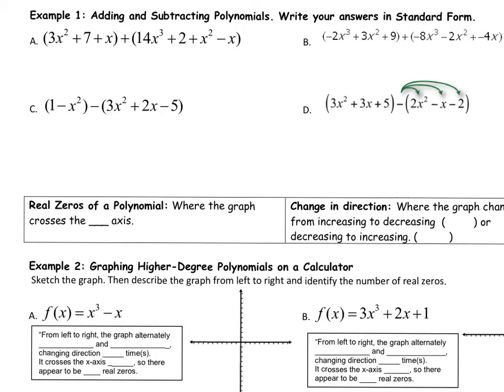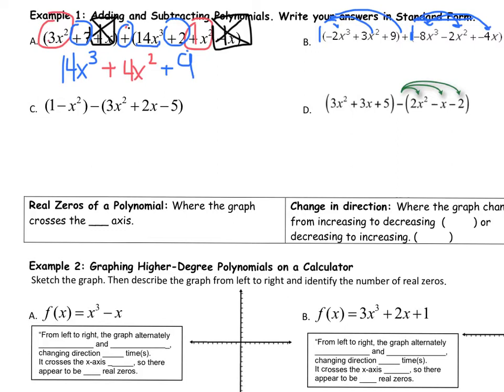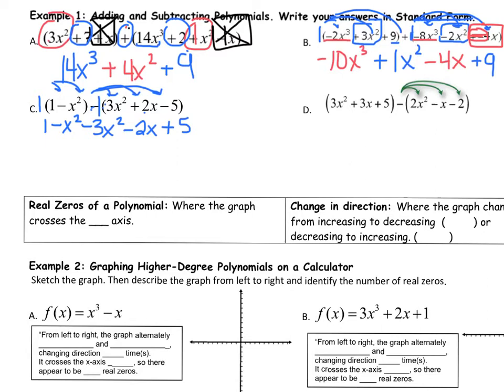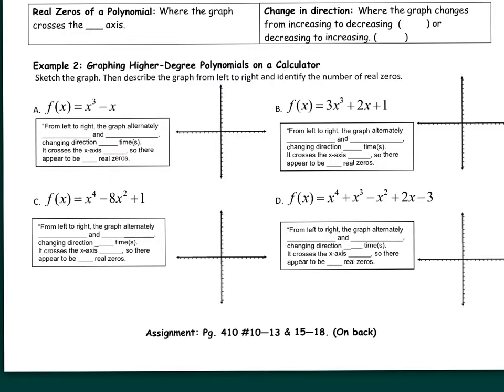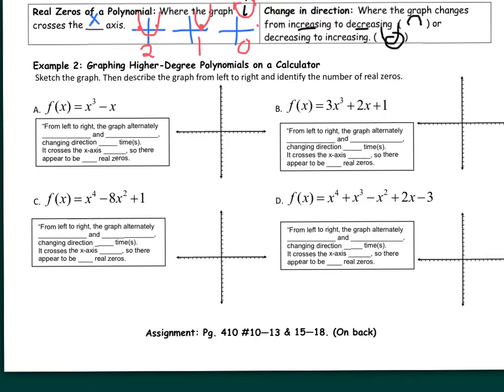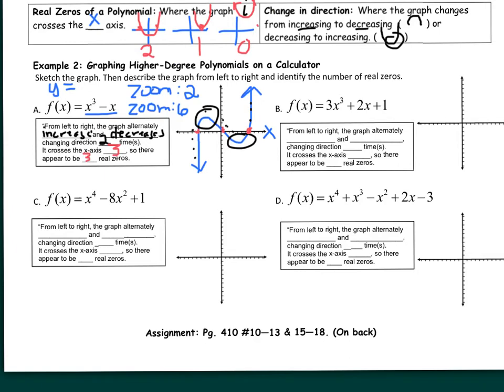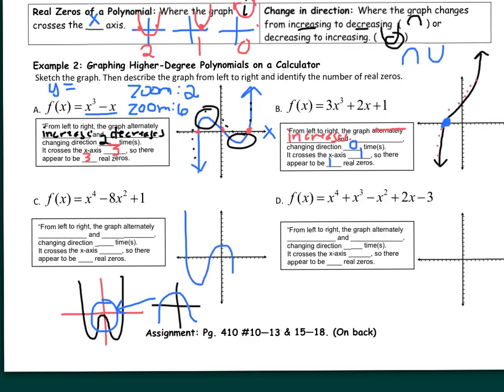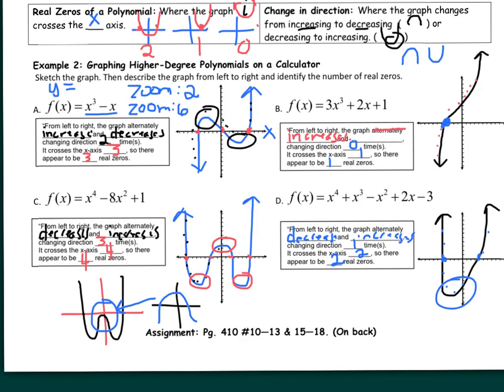6.1 Part 2 Notes